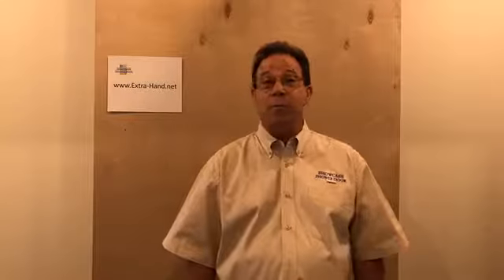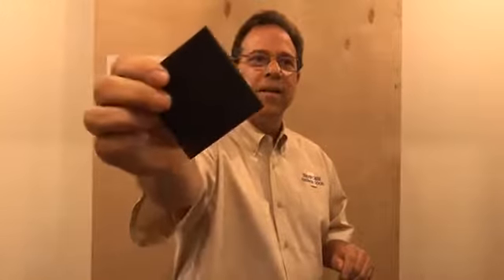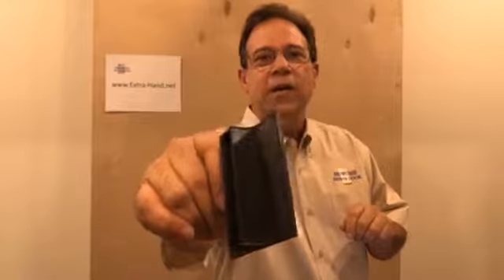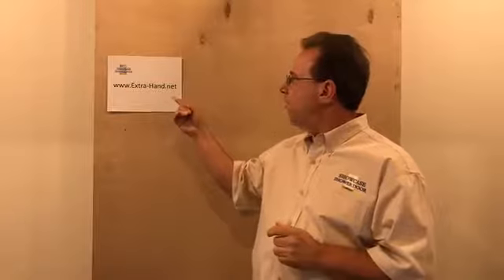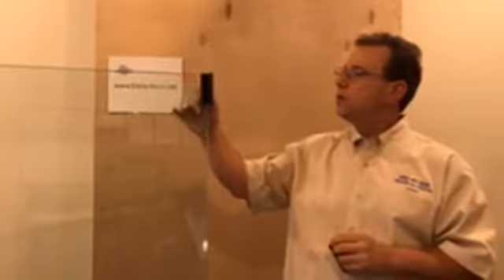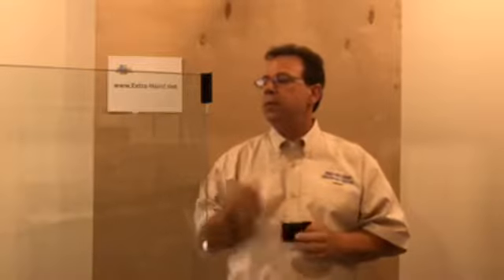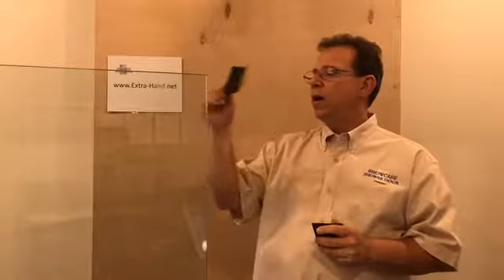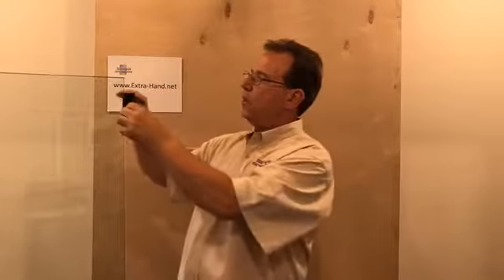Showcase Innovations - Facebook Live Video #2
Our second Facebook live video! Showcase Shower Door Company owner Chris Phillips talks about the “Extra Hand Clamp” tool, and provides update information about features, manufacturing, and distribution.